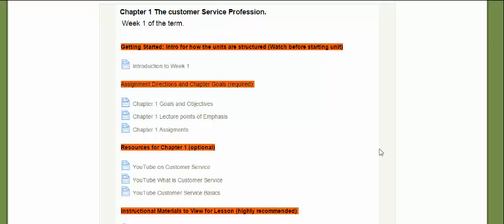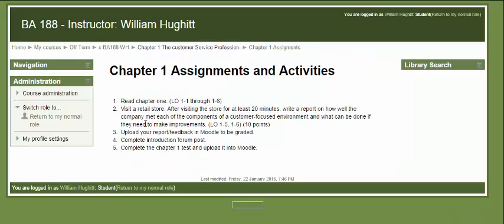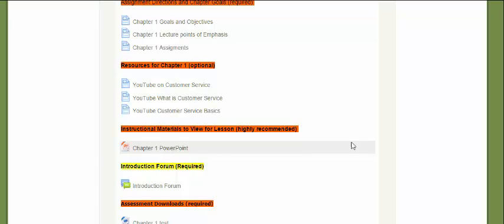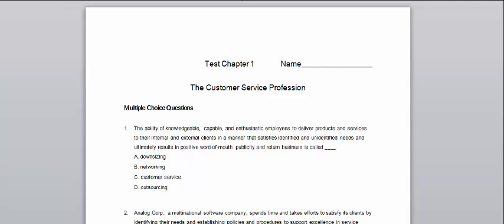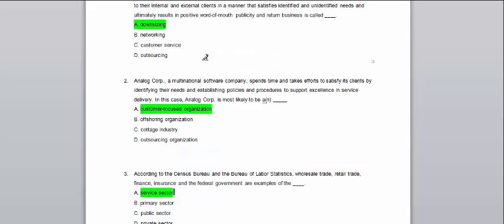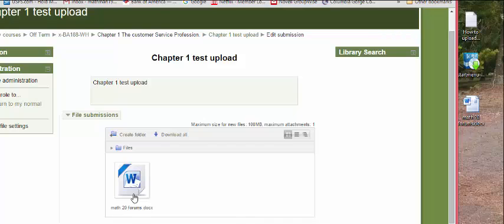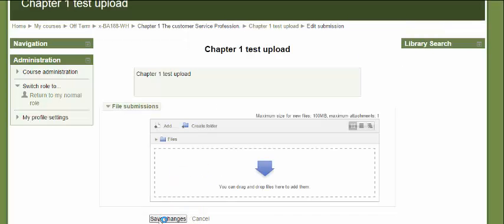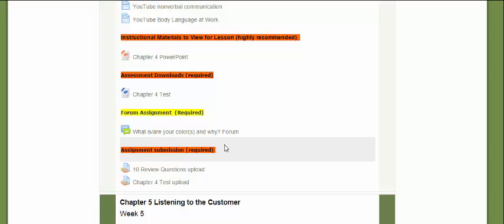Getting started with Chapter 1 BA 188